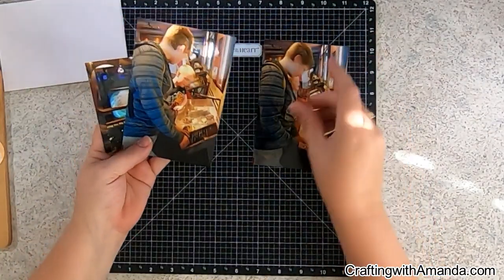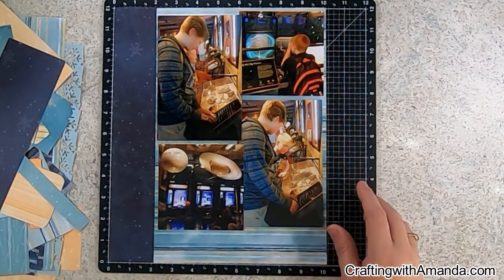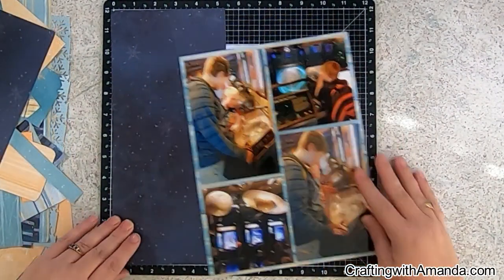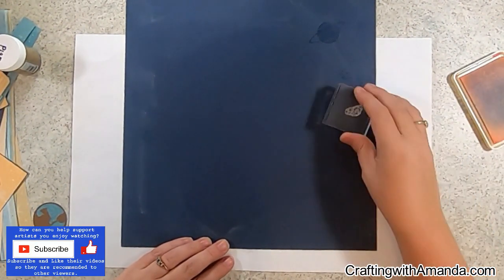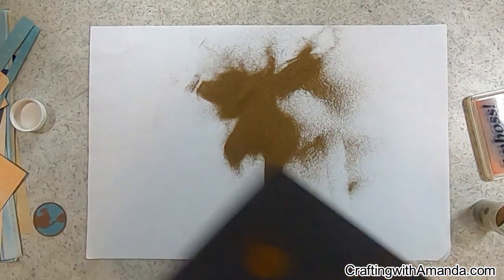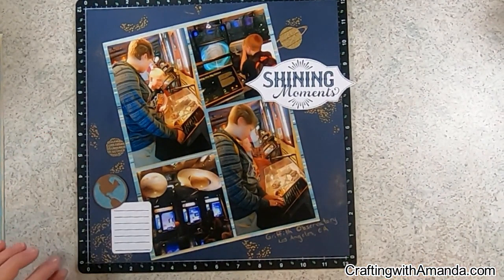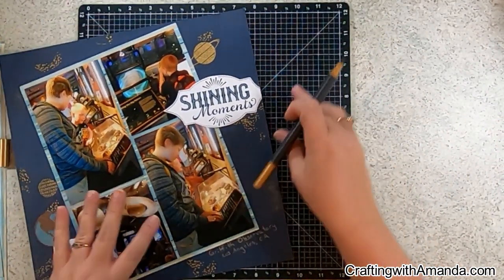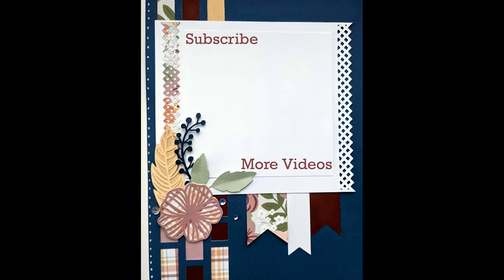Baby Got Scraps CTMH Aspen Griffith Observatory To the Moon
I dug through my stash of stamps and put together a great celestial background.

Music used with Permission:
Sean Paxton